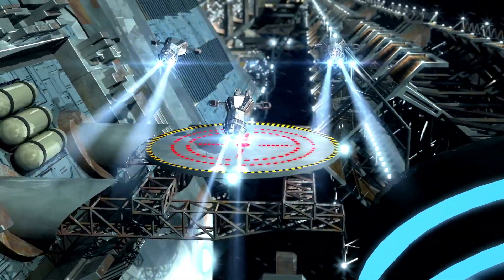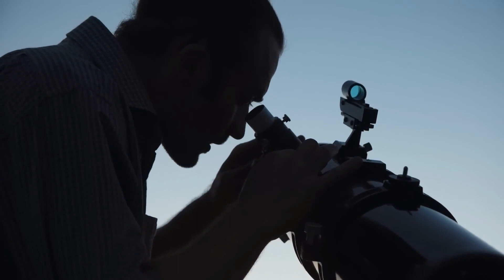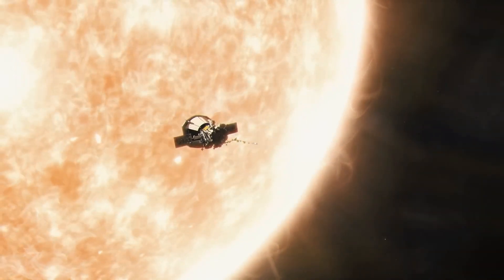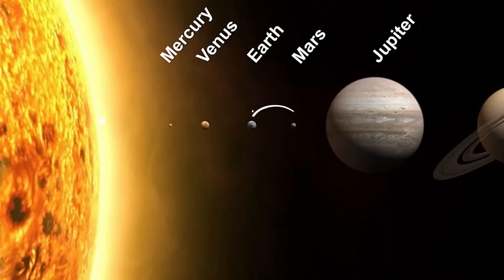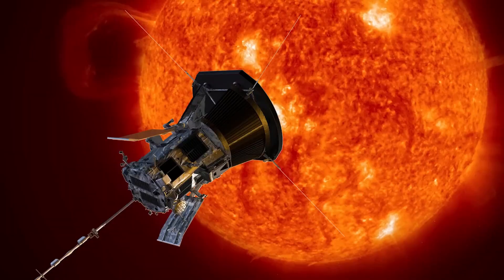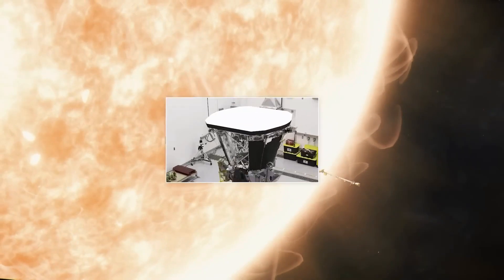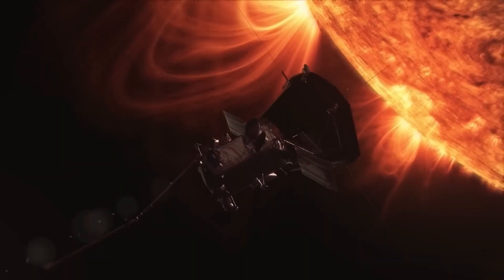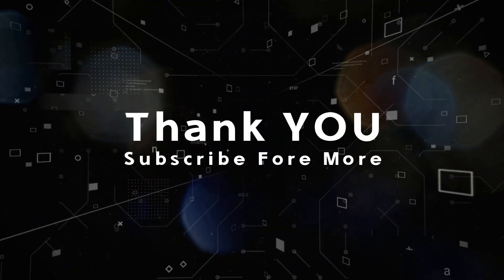Spacecraft Touched The Sun But Why It's Not Melting?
Some Relevant Content:
1. What If the Sun Suddenly Disappeared?
2. What Are Sunspots?
3.How to Stay Safe When a Solar Storm Hits the Earth
4. What If a Massive Solar Storm Hit the Earth?
5.  Unbelievable! A Part of the Sun Broke Off. What It Really Means